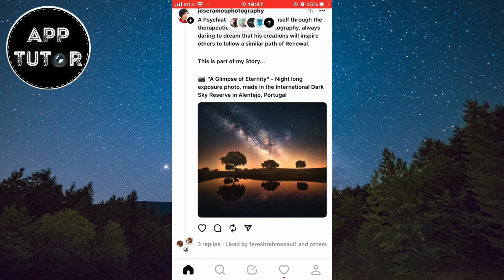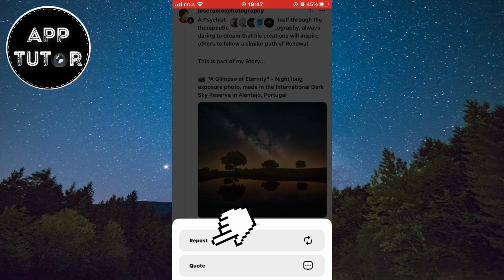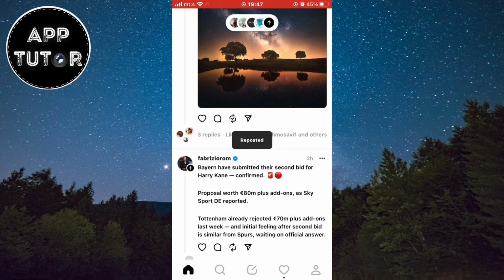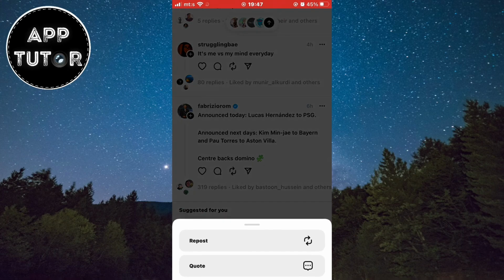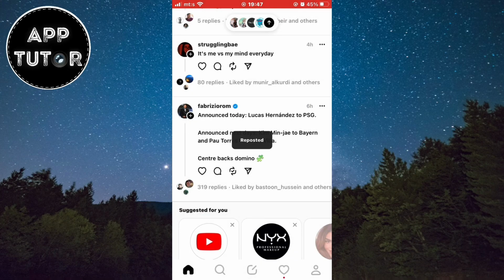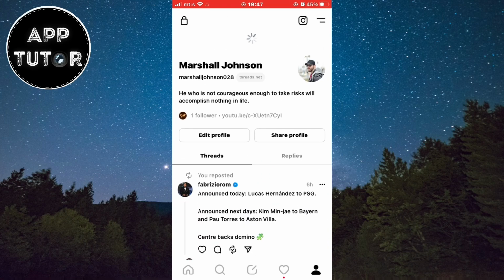How to Remove Reposts In Threads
Let’s learn how to remove reposts in the new Threads application. This is a new app and the repost button is like the Retweet button in Twitter. But if you want to remove those reposts in Threads, then let’s learn how to do is.